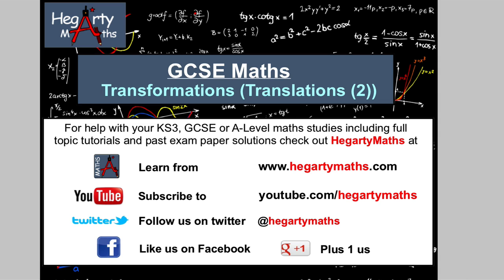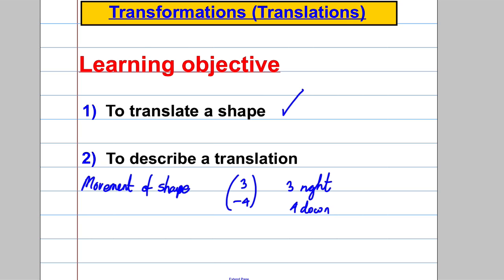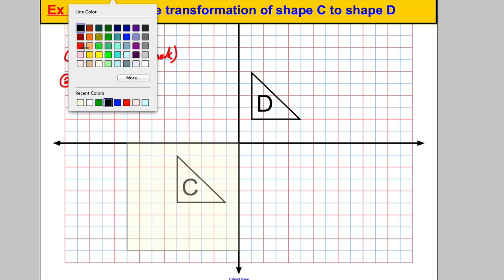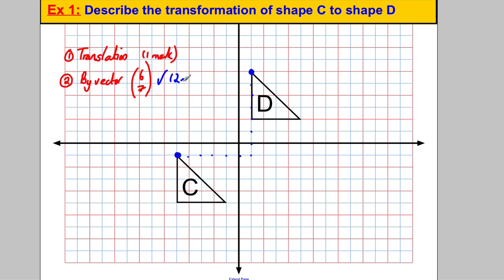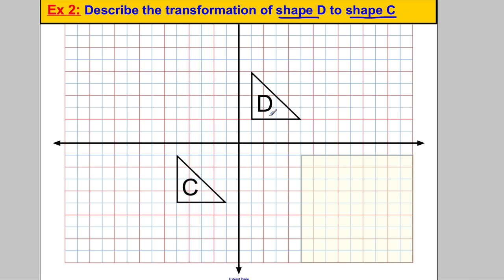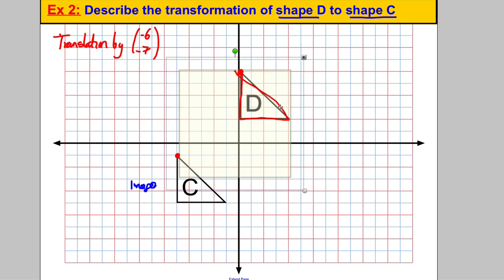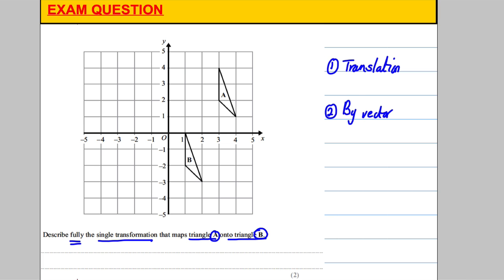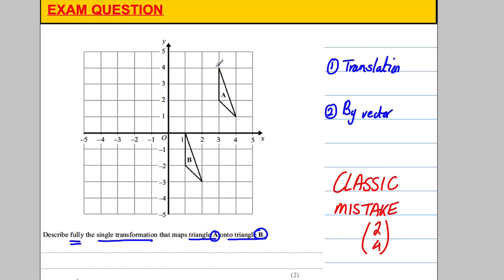Transformations - translating a shape (2)